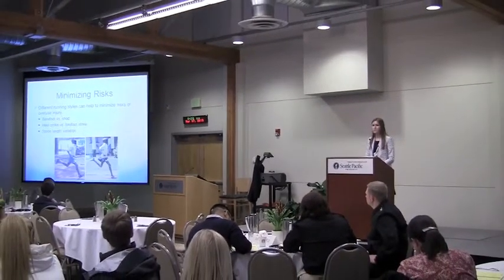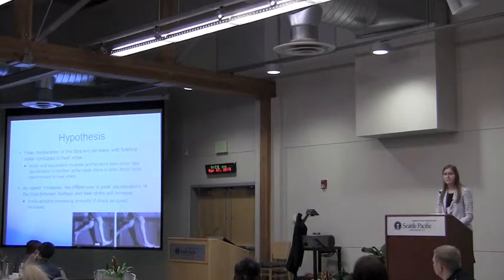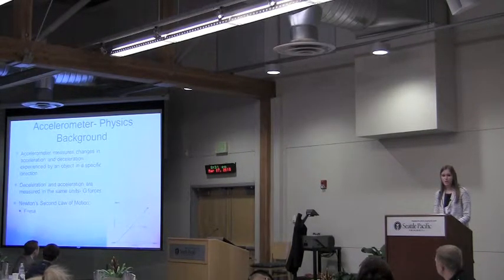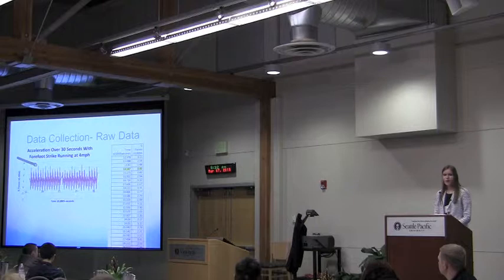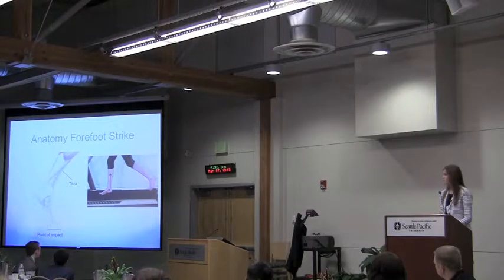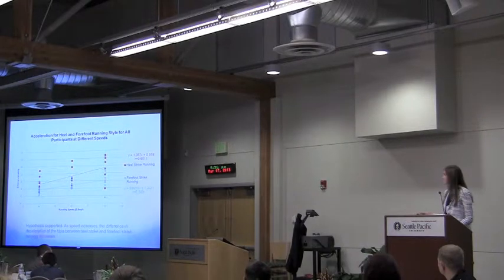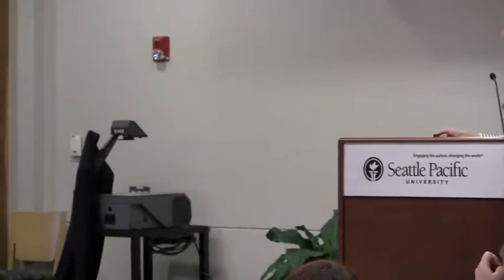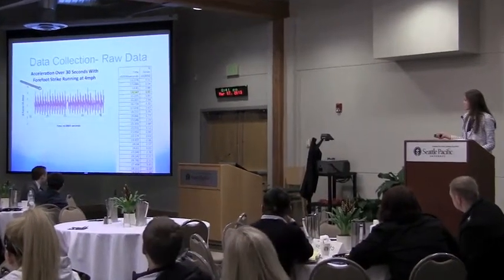Isabelle Crary WJSHS 2013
The Effect of Heel Strike Compared to Forefoot Strike Running on Peak Deceleration of the Tibia.